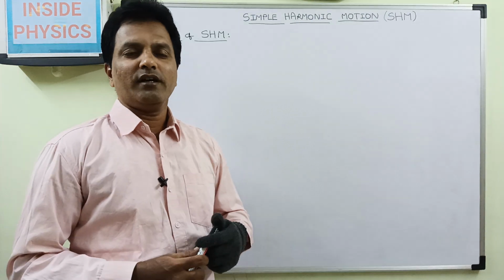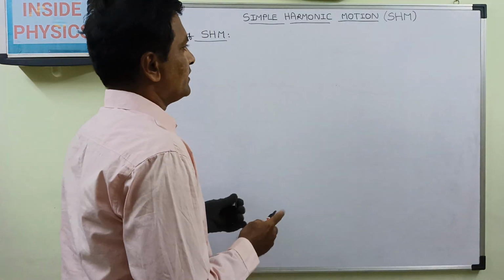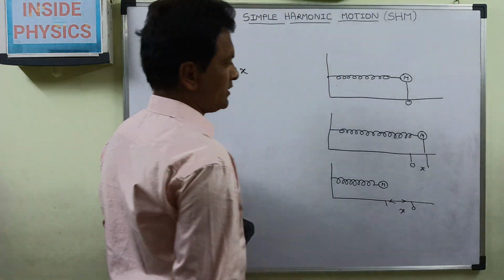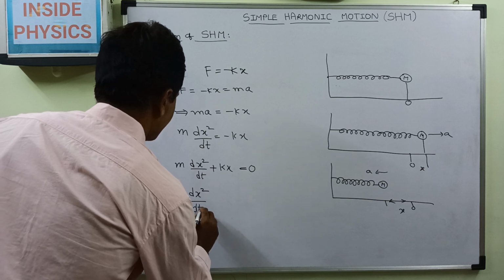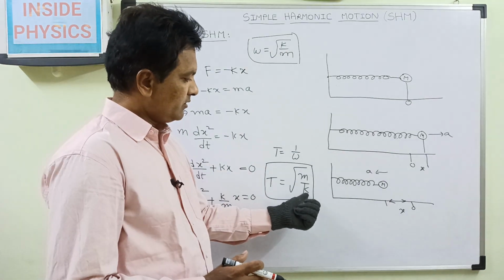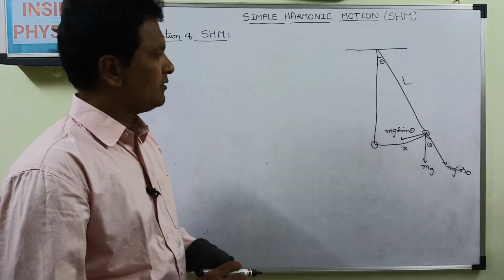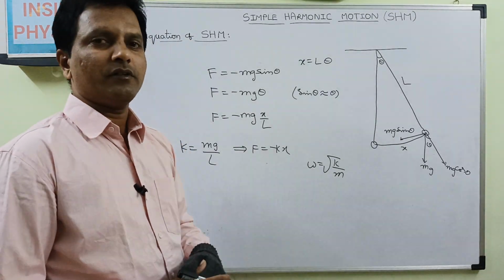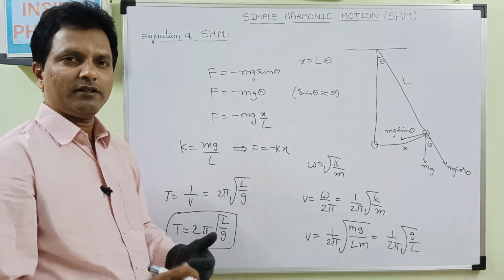SIMPLE HARMONIC MOTION